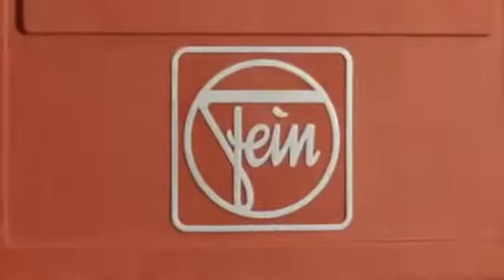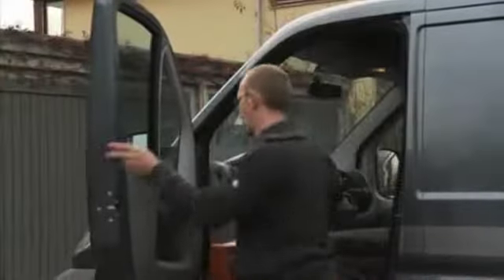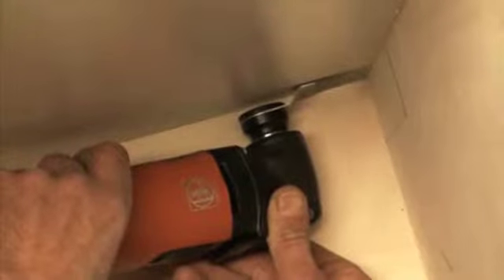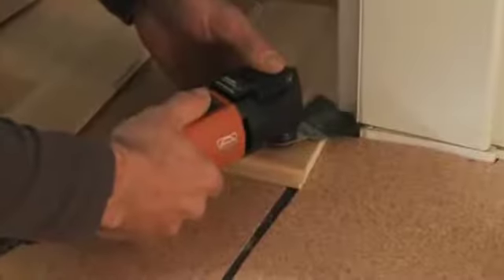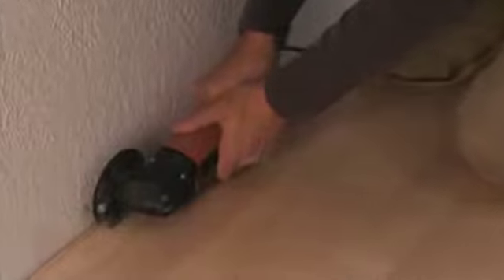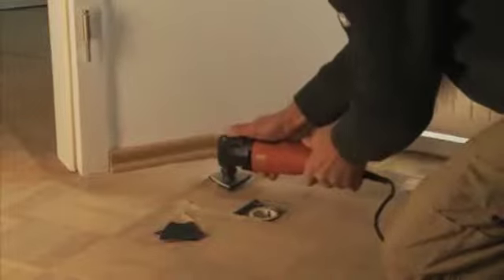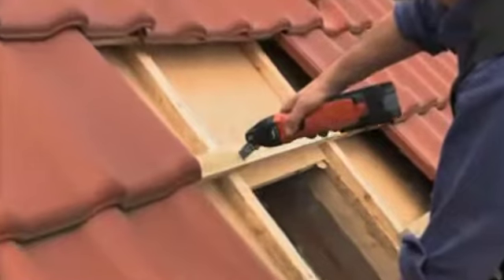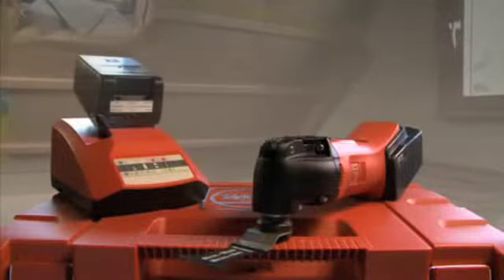FEIN SuperCut interior fitting work with wood